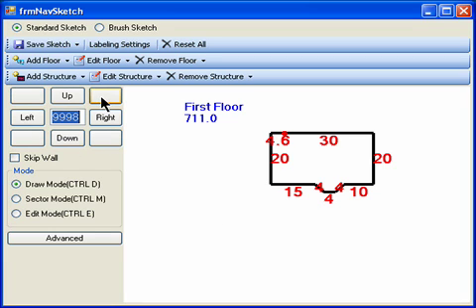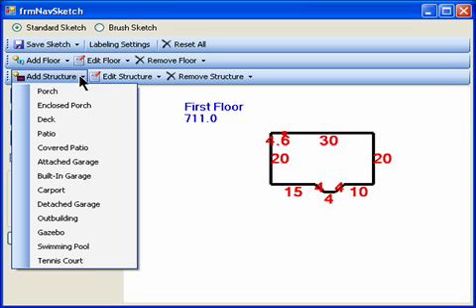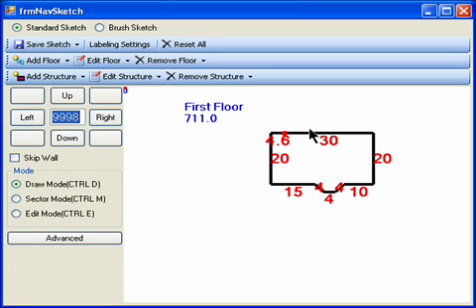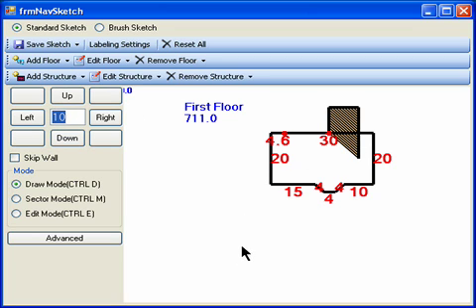Sketching Diagrams Angles 101.m4v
Second Lesson Doing Angles and Attachements in Sketch